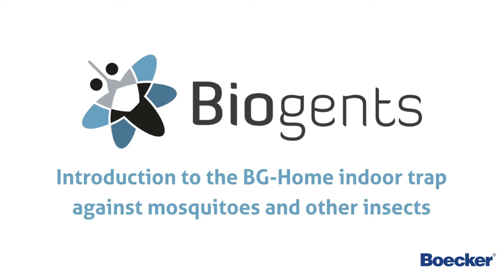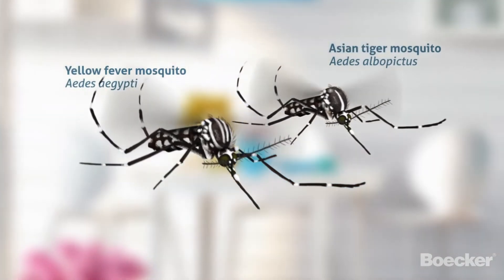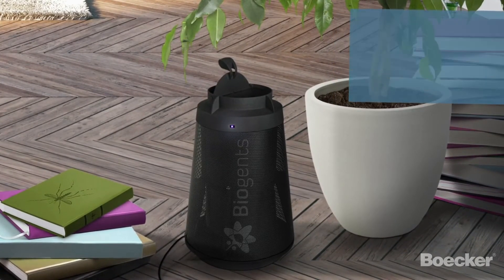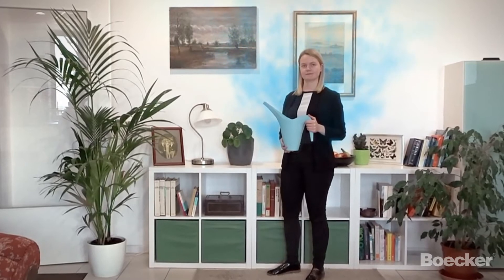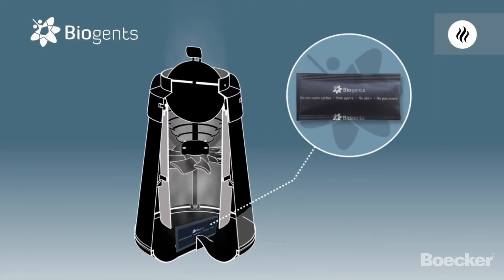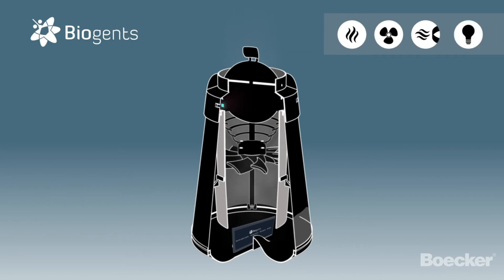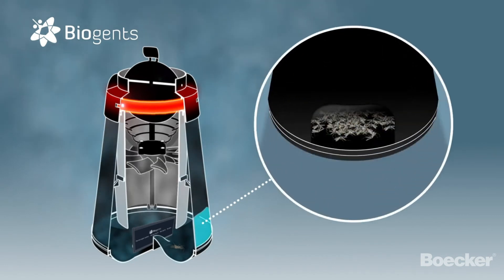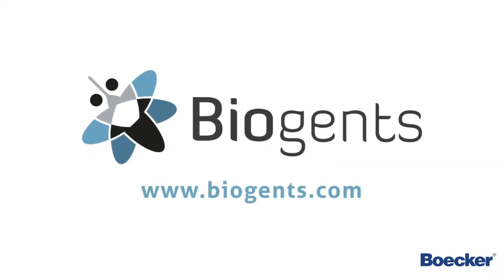Biogents Mosquito Trap - BG Home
Get rid of mosquitoes with Biogents, the most innovative eco-friendly traps!

✔Highly effective & scientifically proven method
✔Mimics human body scent
✔Reduces 85% of mosquito nuisance and bites
✔Chemical-free and non-toxic patented bait